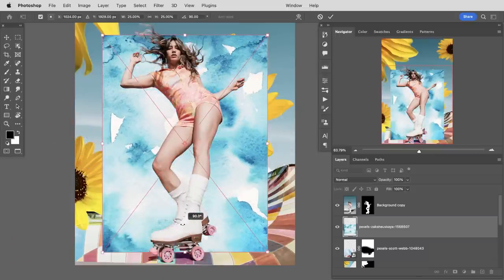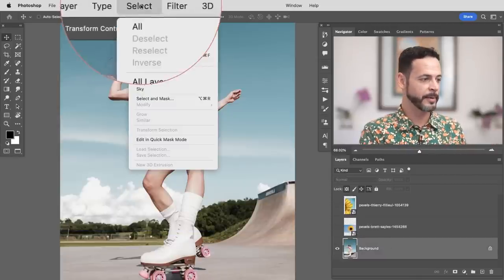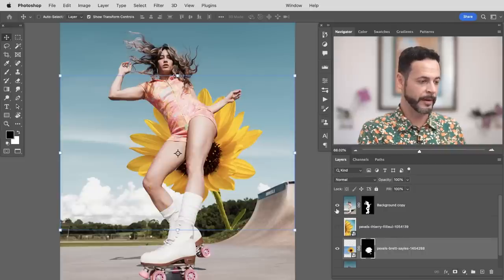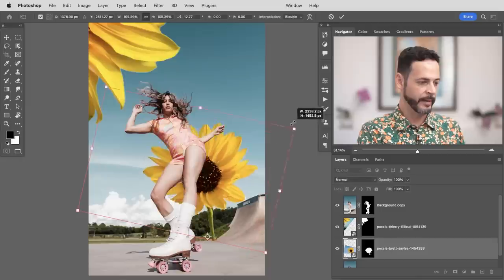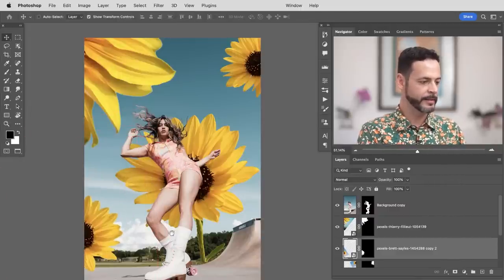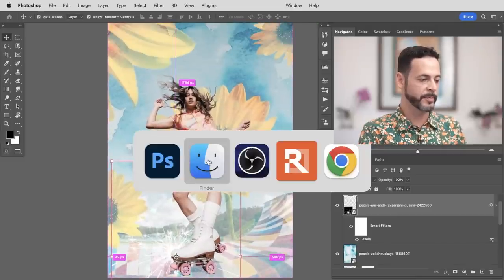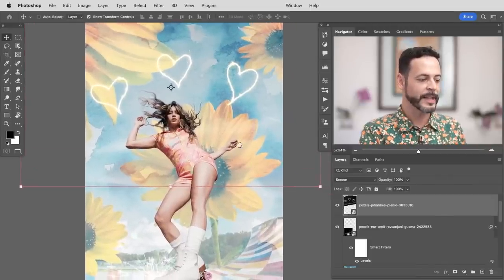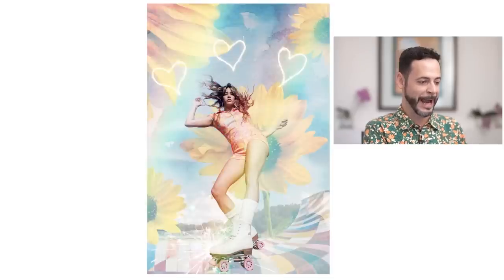How to Make an Artistic Photo Collage in Photoshop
Photo composites don't have to always be realistic - it can be fun to make graphic composites and photo collages in Photoshop!

In this tutorial we combine a bunch of stock images into one photo to create a unique and artistic effect.

Download the sample images and PSD to follow along!